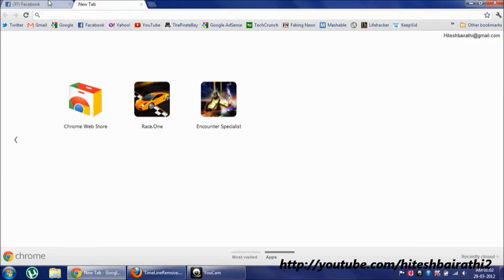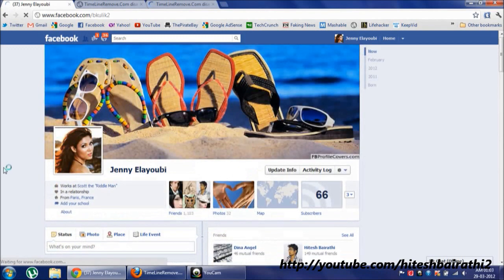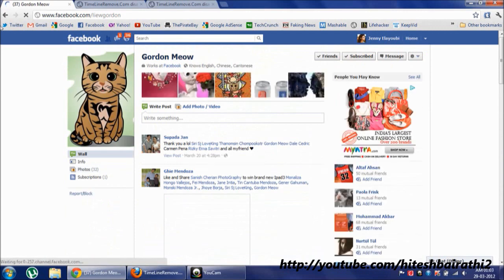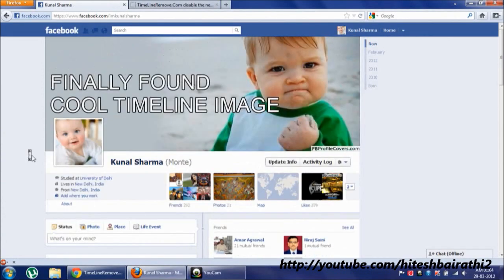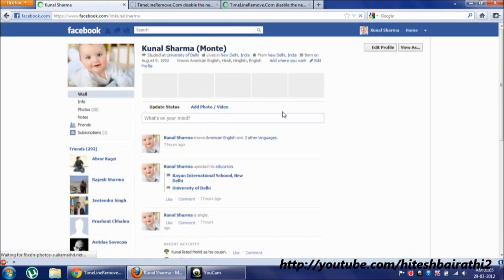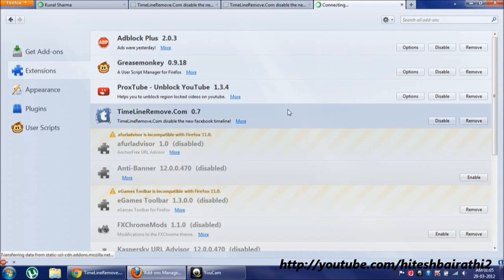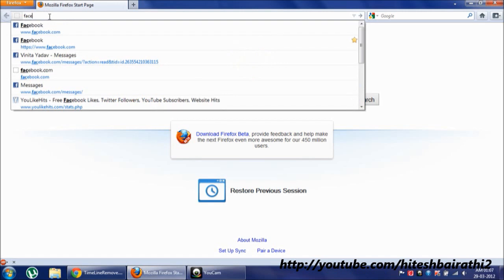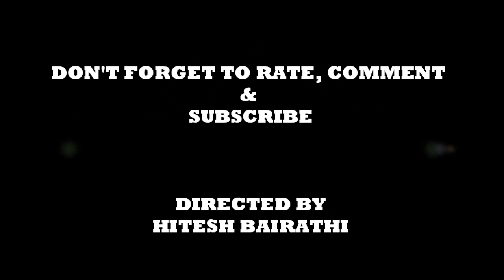How to Remove Facebook Timeline - Tutorial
Remove facebook timeline from your and your friends profile, for both chorme and firefox users